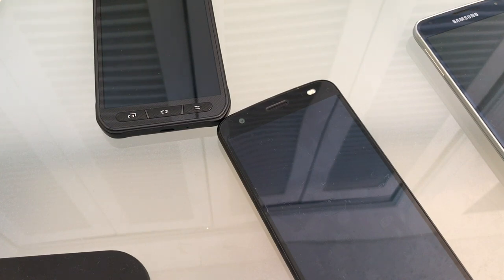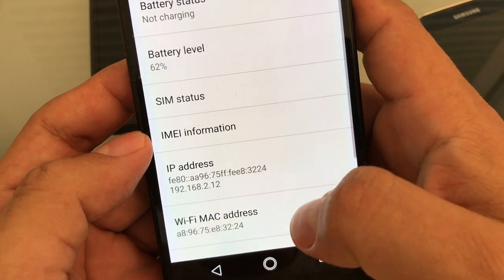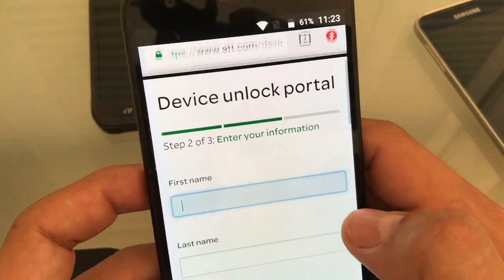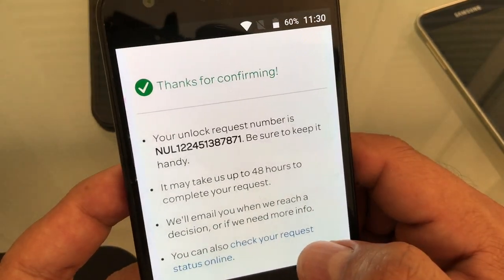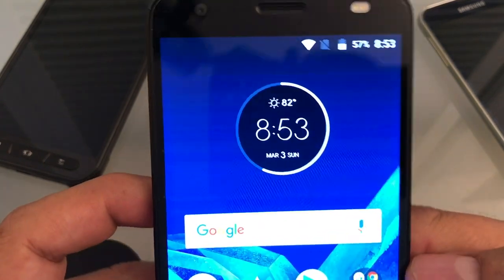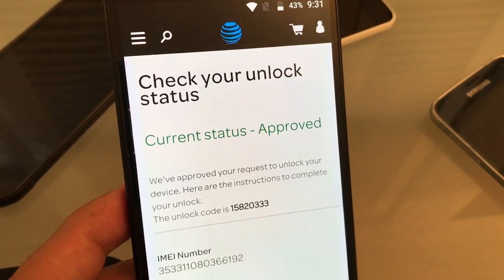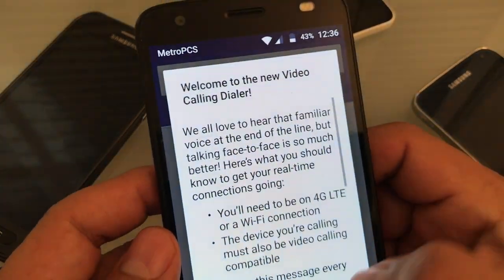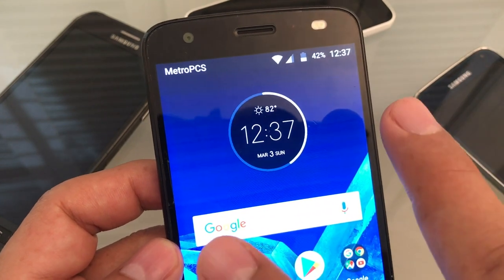Unlock your Motorola Z2 Force for FREE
Unlock your Motorola AT&T Z2 Force Model XT1789-04 for FREE using the AT&T Unlock Portal.

Here are the specs for the Motorola Z2 Force

Octa-core 2.35GHz processor and 4GB of RAM deliver outstanding overall performance for opening and running applications, flipping through menus, running home screens and more.

Android 7.1 Nougat OS
Enjoy the benefits of a fully featured operating system that is compatible with a wide range of apps.

4G LTE speed
Provides fast Web connection for downloading apps, streaming content and staying connected with social media.

5.5" 1440p Quad HD AMOLED touch screen
Extra-large screen is matched with a slim body to comfortably fit in your hand. Offers 16:9 cinema-like screen ratio that's perfect for viewing of videos, photos and games.

12.0MP rear-facing camera
Record your favorite memories with good resolutions, with enough detail for print. Also includes a front-facing 5.0MP camera for self-portraits and video.

64GB internal memory plus microSD slot
Extensive storage space for your contacts, music, photos, apps and more. Expand storage up to 2TB by adding a microSD card (sold separately).

Use your smartphone as a mobile hotspot
Share your 4G data connection with other compatible wireless devices.

Your fingerprint keeps your phone secure
Hold your finger on the fingerprint sensor to unlock your phone.

Access to Google Play
Browse and download apps, magazines, books, movies, and television programs directly to your phone.

Listen to your favorite tunes
Store and play your MP3 files on your phone.

What's Included
3.5mm to USB-C headphone port adapter
Motorola Moto Z² Force Edition 64GB
Power adapter